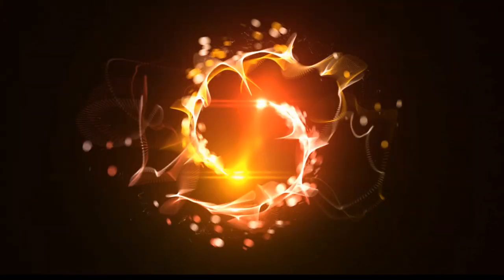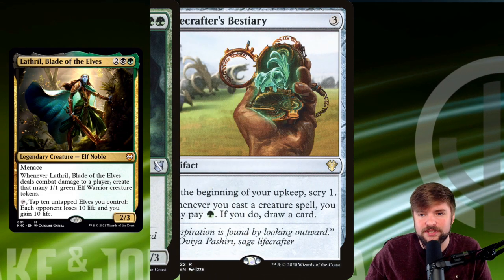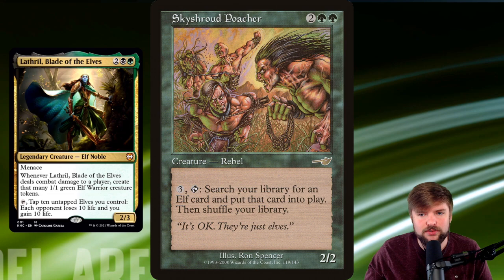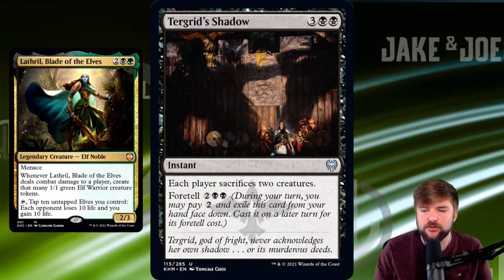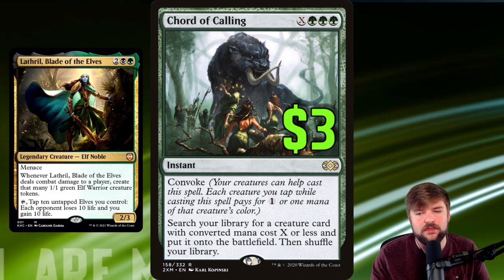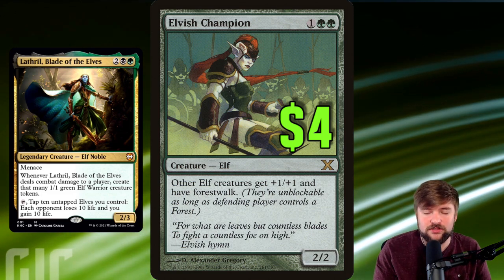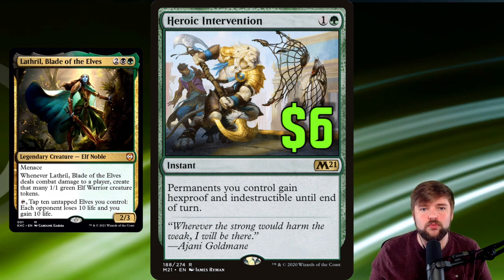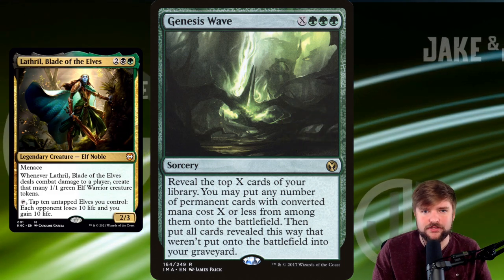Elven Empire Upgrade | 10 Cards to Replace for Under $20 [Kaldheim Commander Precon Deck]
In this video of Jake and Joel are Magic, Joel discusses the new, Commander preconstructed deck, Elven Empire, a deck that will be released alongside Kaldheim, in February of 2021. These decks are well-tested and are good right out of the box, but what's great about Magic the Gathering, is it is a customizable card game. Joel discusses 10 cards that he would replace first, for under $20, that would make the deck better and more consistent without breaking the bank. Lathril, Blade of the Elves has a huge activated ability and works as a nice token generator, if you can get it to deal damage. Let's maximize that and replace sub-optimal cards to make this deck competitive!  We are going to go over all of the updates/upgrades/revamps. Check out the video. As always, thank you for spending your time with us.